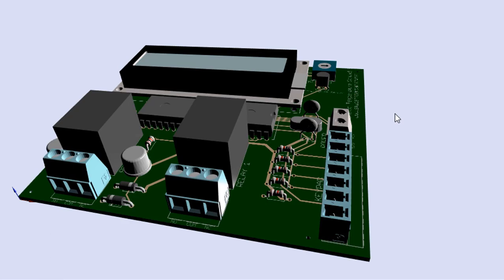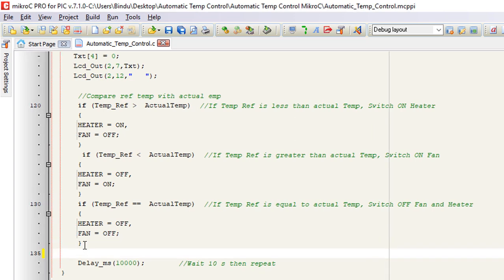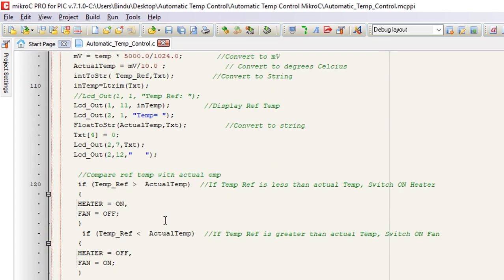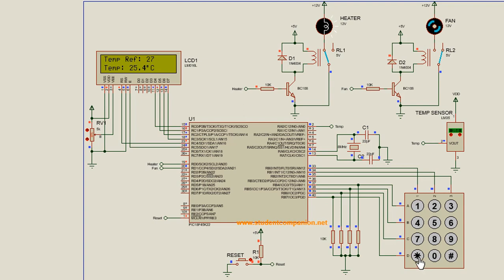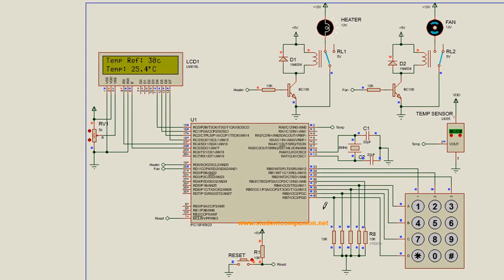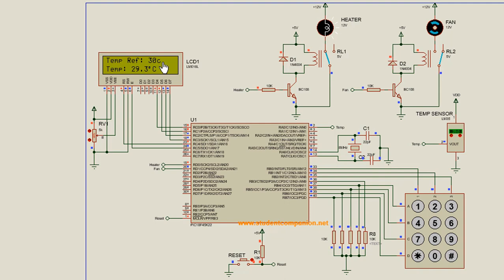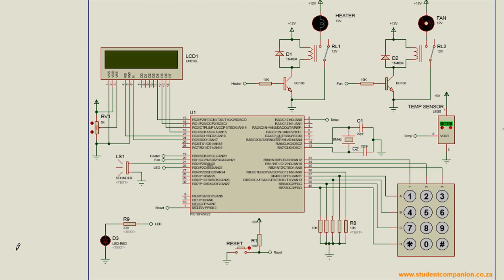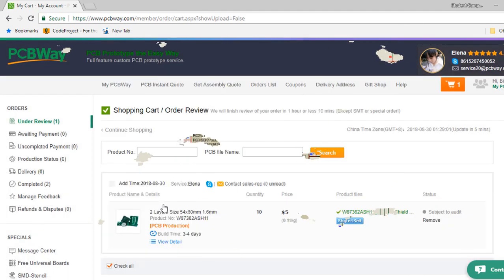53- Project 2 Automatic Temperature Control, part 4 | mikroC Pro for PIC Tutorial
PCBWay yearly biggest promotion is coming, free gifts, coupons, cash reward, PCBWay beans, hurry before the deal's ended.

This is a complete project and uses a PIC microcontroller to automatically control the temperature of an area. This project can be used to design an incubator, HVAC, automatic temperature control etc.